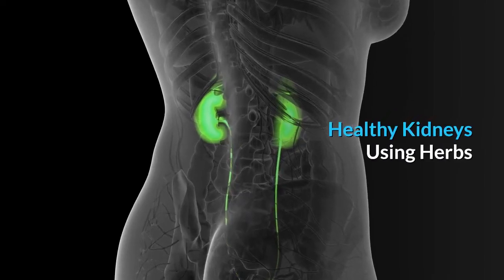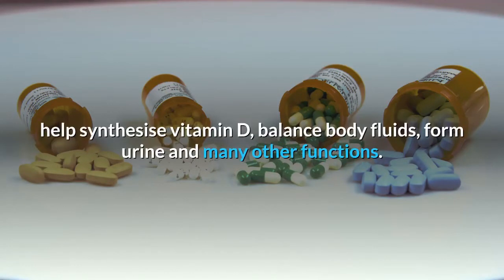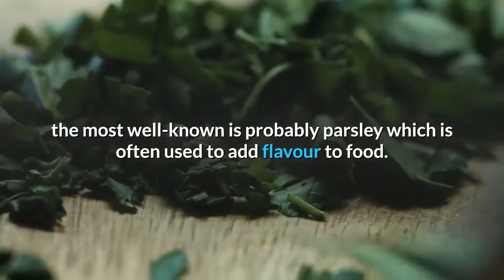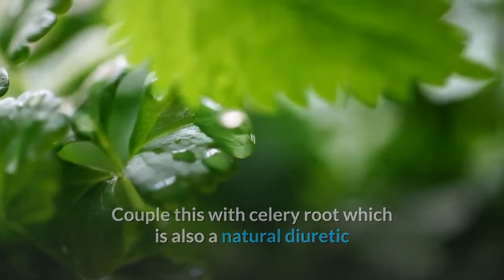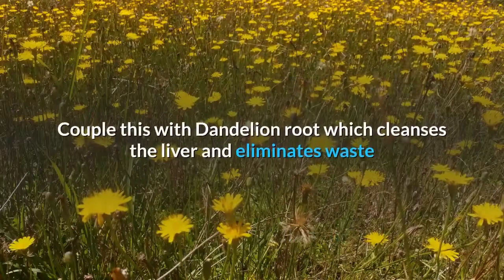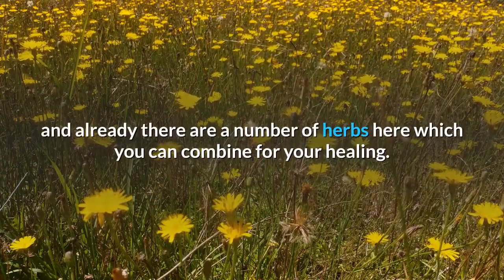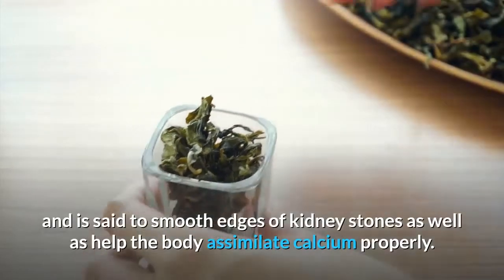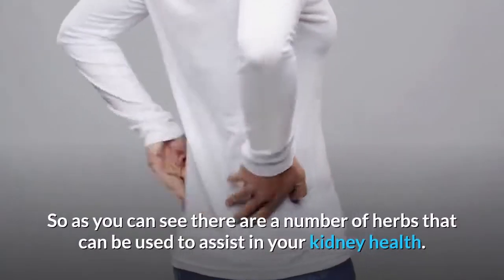Healthy Kidneys Using Herbs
The kidneys are essential for your health. They are bean-shaped organs closer to the back muscular wall of the abdominal cavity. They are responsible for removing toxins from the blood. They regulate blood pressure, increase production of red cells, help synthesise vitamin D, balance body fluids, form urine and many other functions. In order for the kidneys to remain healthy they need to be kept hydrated and a healthy diet, toxins removed and proper absorption of nutrients.

If your kidneys are not healthy you can support them with cleansing herbs of which the most well-known is probably parsley which is often used to add flavour to food. It is a diuretic which means it gets the body to collect and release fluids as urine. Urine often contains many toxins which it collects along the urinary tract then releases. Similarly goldenrod detoxify the kidneys. Couple this with celery root which is also a natural diuretic and tonic containing potassium and sodium or add marshmallow root to increase urination and you have a great recipe for cleansing your urinary system.

Uva-ursi is another herb that is an astringent which soothes and tones the urinary tract and Chanca Piedra is an Ayurvedic herb for kidney, bladder and a healthy liver. Couple this with Dandelion root which cleanses the liver and eliminates waste and already there are a number of herbs here which you can combine for your healing. They can be found in their raw form or in teas and some even in capsule form depending on what is easier for you to take. Alternatively you can combine some as a powder.

Horsetail is another common herb which has diuretic properties as well as having antioxidant properties for the kidneys and renal system. Available as a tea or capsule it makes it easy to include in your diet.

If however it is a little late and you already suffer from kidney issues Hydrangea root is a solvent and is said to smooth edges of kidney stones as well as help the body assimilate calcium properly. The misplacement of calcium in the body can often be an important factor in formation of kidney stones. Or you may want to try gravel root which acts against harmful organisms maybe responsible for causing infections.

So as you can see there are a number of herbs that can be used to assist in your kidney health. However it is a good idea to always consult a practitioner and not to self-diagnose or self-medicate. It often takes a lot of expertise to work out which herb is right for a person and in which form. Also the dosage needs to be right. That is not something that can be worked out from a lay person's research by reading Google. A lot of harm can be done that way so it is important to see a natural practitioner that you can trust to assist you with healing your body - no matter what the illness.

Jenetta Haim runs Stressfree Management (R) at Greystanes in Sydney, Australia. Jenetta specializes in assisting your health and lifestyle in all areas by developing programs on either a corporate or personal level to suit your needs. Contact Jenetta now for her to assist you with your personal or corporate needs.